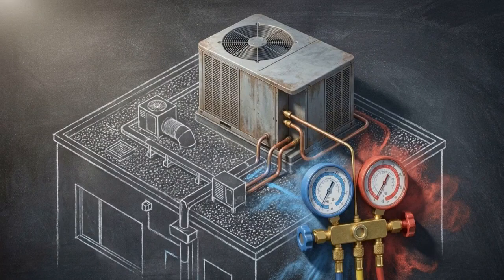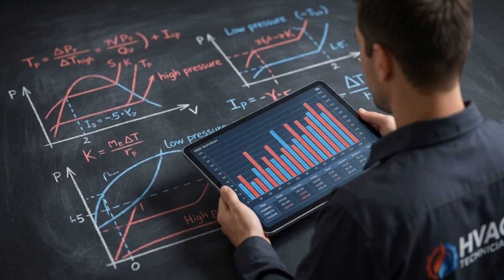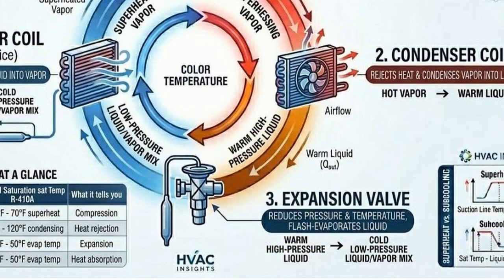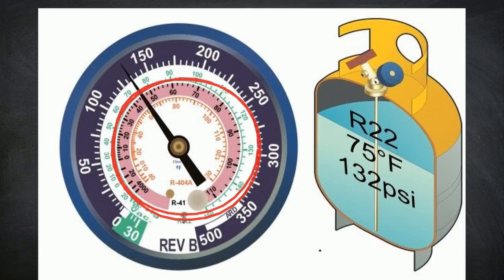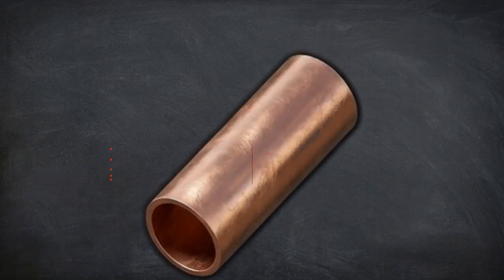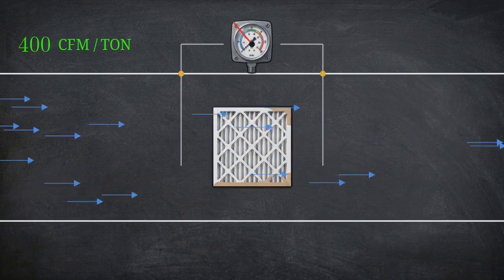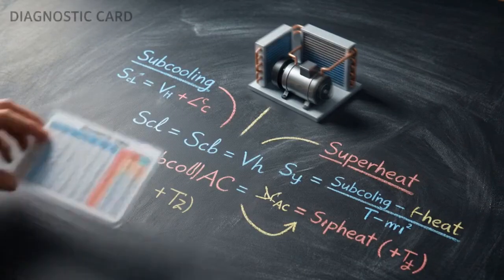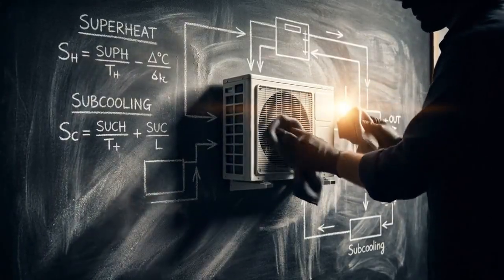Air ConditioningBasics: Refrigeration circuit and troubleshooting.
Review of the core components and concepts. Basic troubleshooting to isolate where your problem may lie.